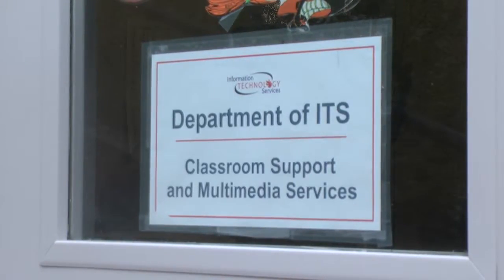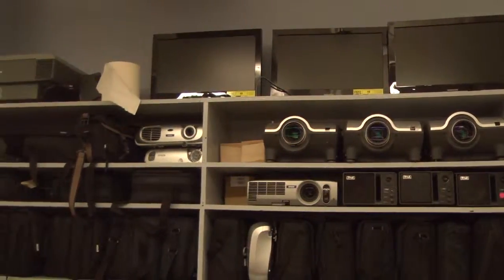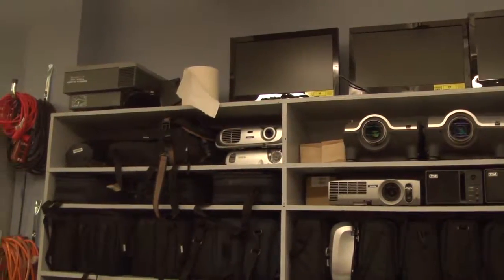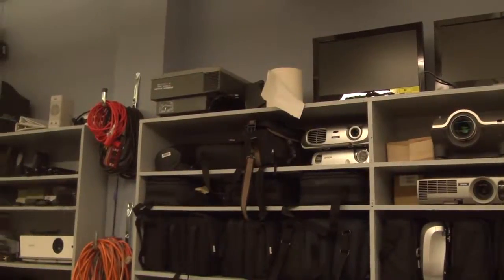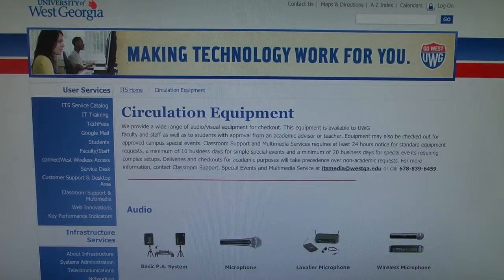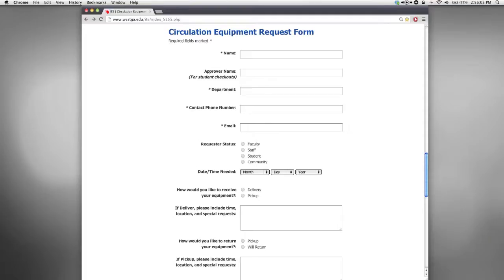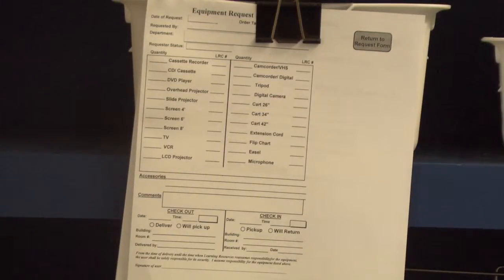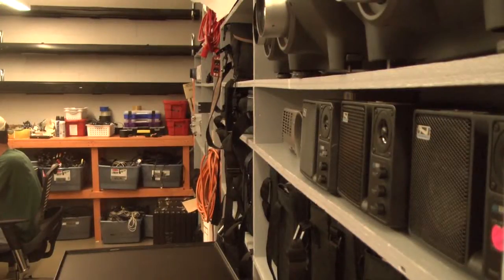Tyler Perkins Voice Over